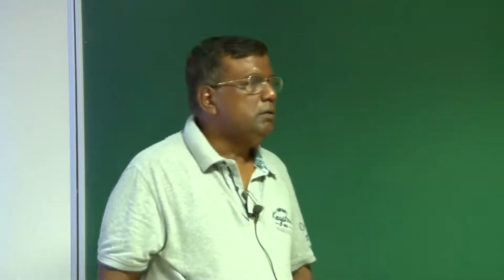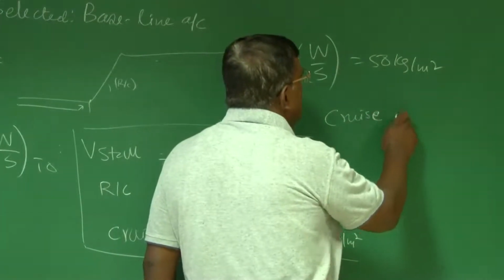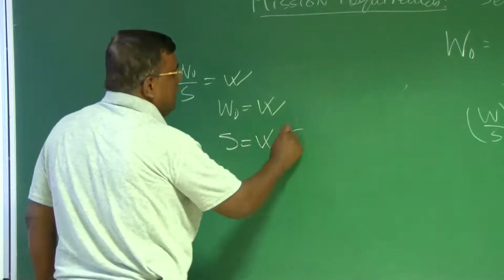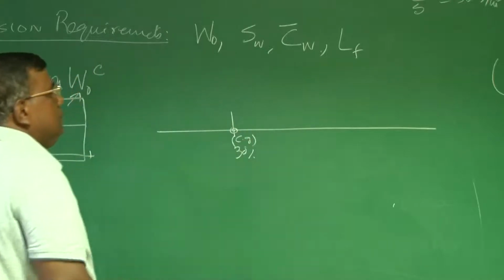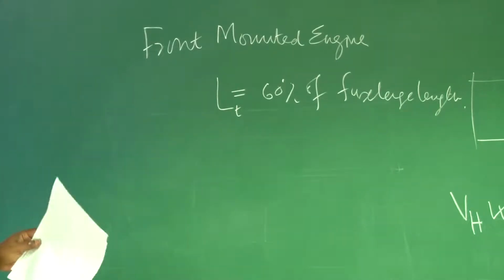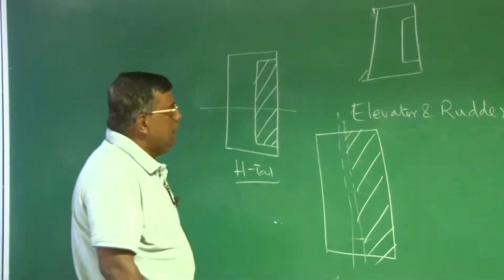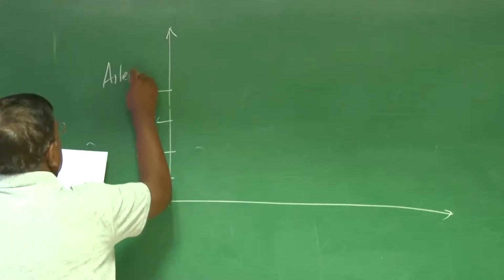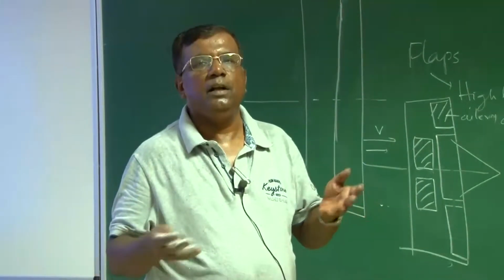Lecture 37 Conceptual Design Contd